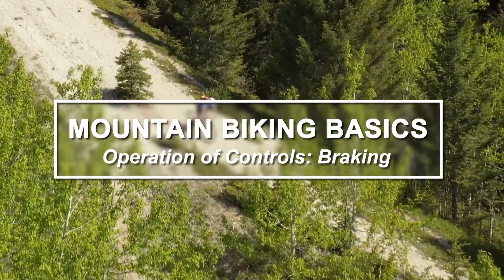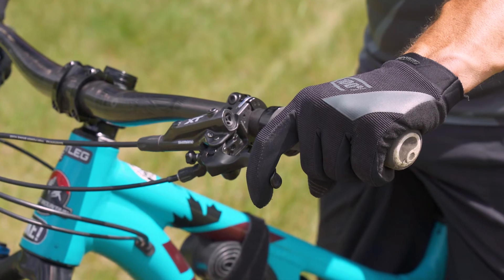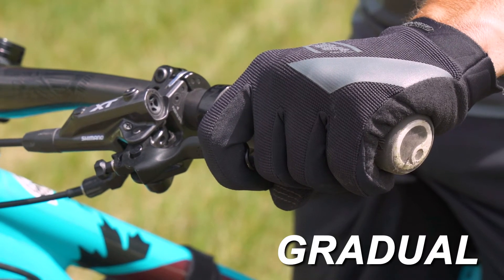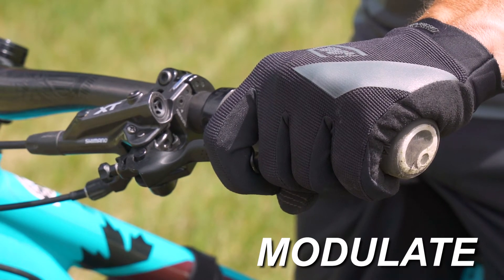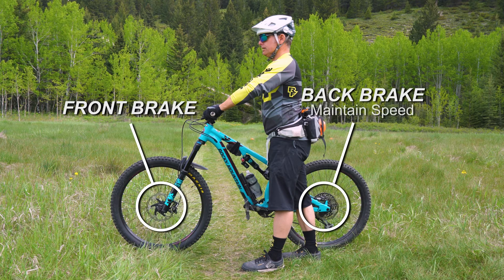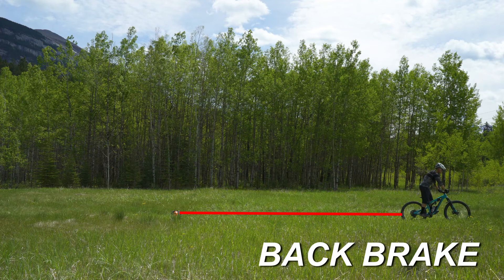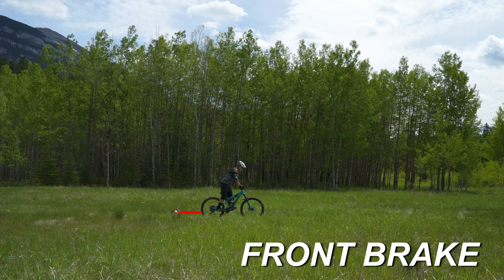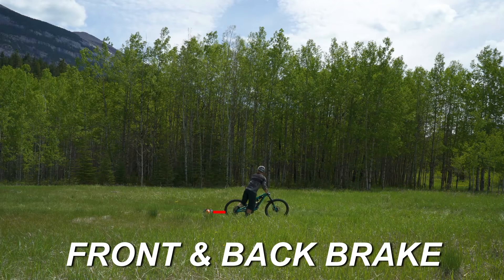Mountain Bike Basics #2: Braking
Basic Braking drills - skills to maintain and control your speed.